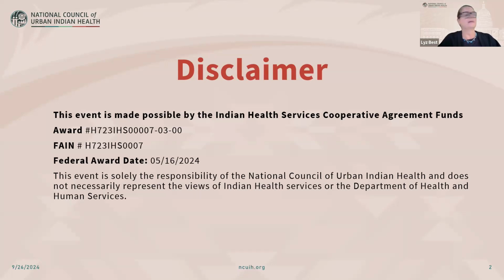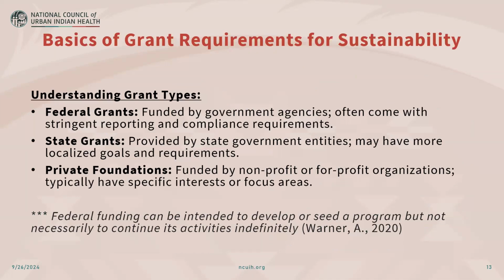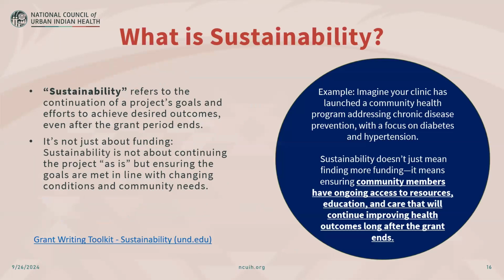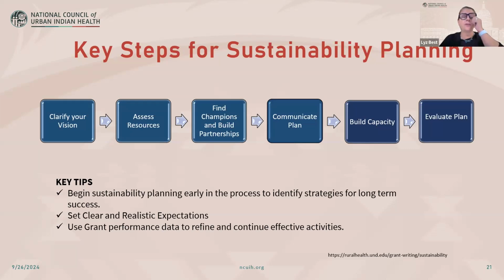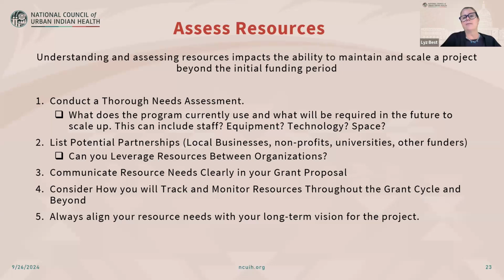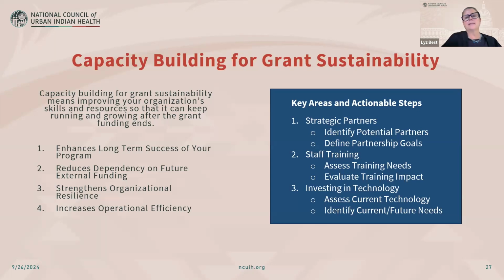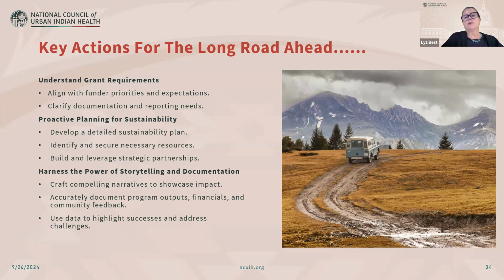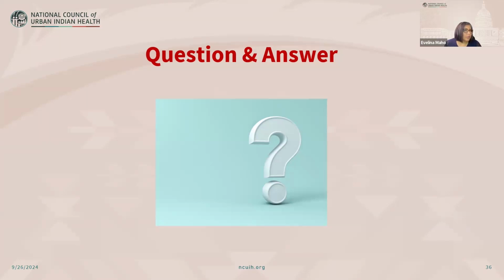Managing Health Care Operations: Grant Requirements for Sustainability Planning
Join NCUIH for the first of three presentations in the Managing Health Care Operations series. This webinar aims to help Urban Indian Organizations manage health care operations by sharing the basics of grant requirements for sustainability planning. Participants will learn proactive strategies to ensure sustainable grant funding and how to communicate successes to funders effectively. Don’t miss this opportunity to plan for the future and build a more robust health care organization.

NCUIH Presenters:
•  Evelina Maho, MAdm. (Diné) Director of Technical Assistance
•  Lyzbeth Best, MA, MPH, Manager of Technical Assistance

Objectives:
1. Learn the basics of grant requirements for sustainability planning.
2. Employ proactive and strategic planning steps to ensure sustainable grant funding.
3. Communicate success to funders through documentation and narration.